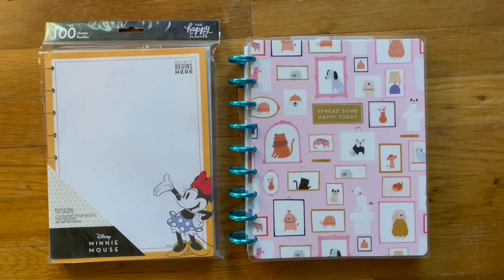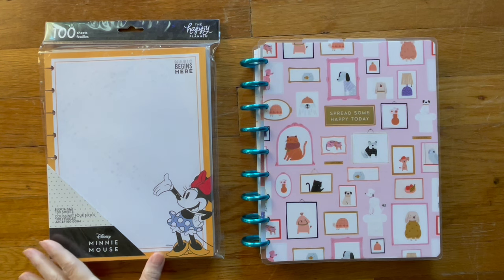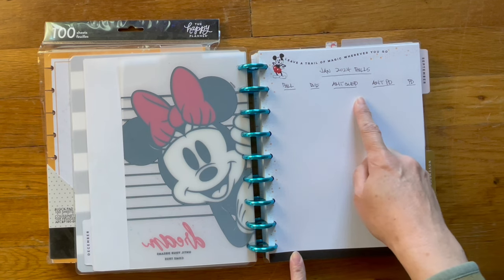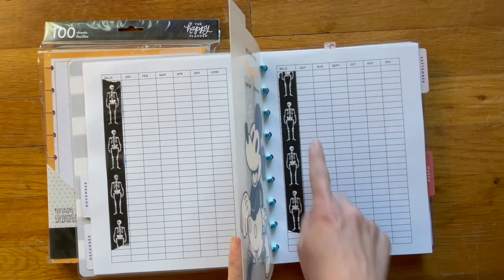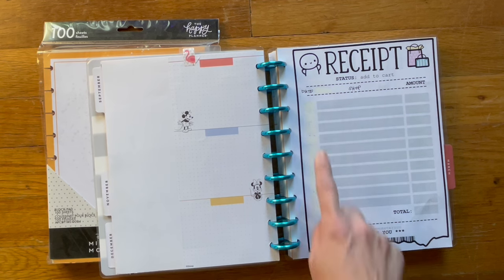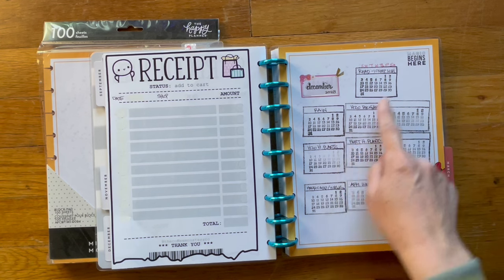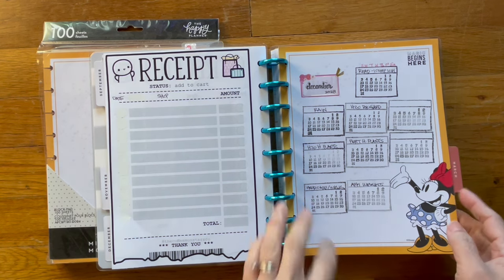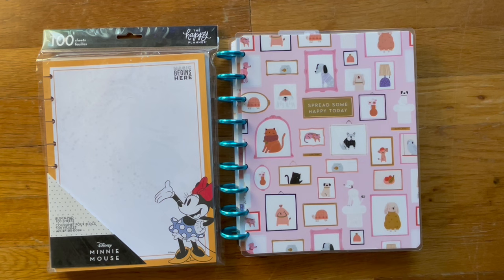Quick Look How I'm Repurposing my Happy Planner Classic as a Catch-All!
I am hoping to repurpose my Happy Planner Classic as the Catch-All for everything else I need to track like bills, air filter changes, and anything else I need all in one place.  I hope this will help me use less planners for 2024.

Don't be afraid to reuse/repurpose planners with blank pages inside.  Use that opportunity to try new layouts until you find something which will click for you!